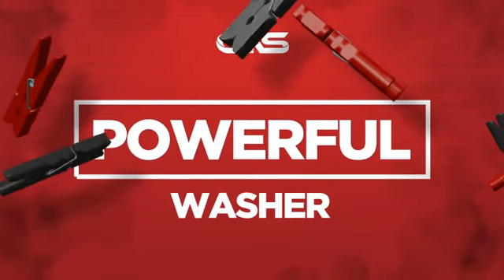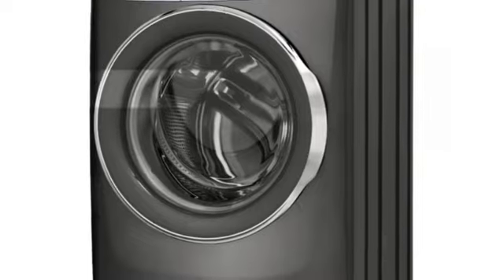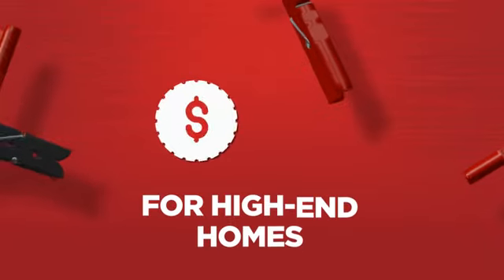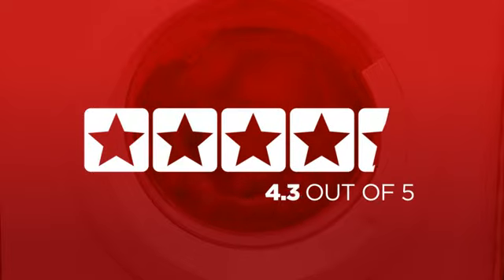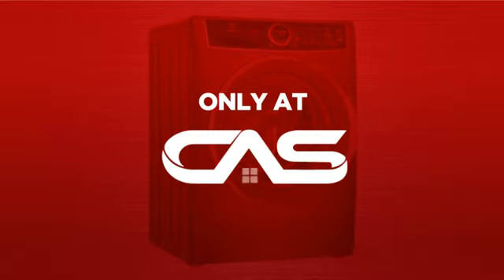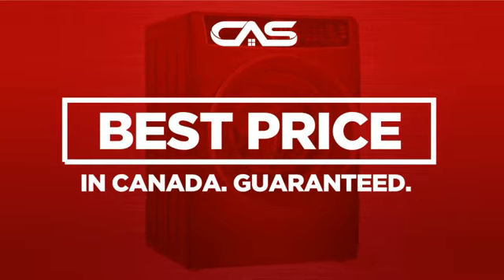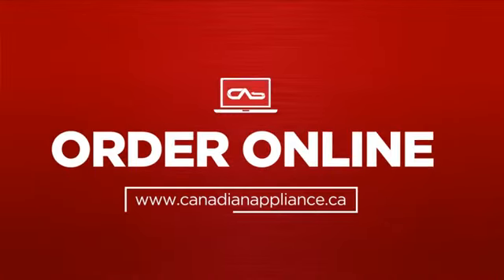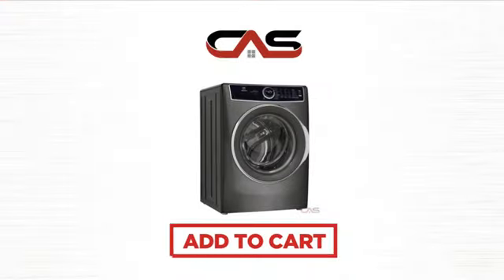Electrolux ELFW7637BT Front Load Washer